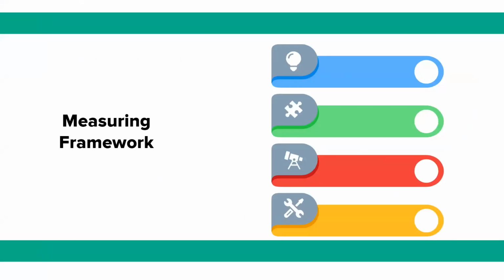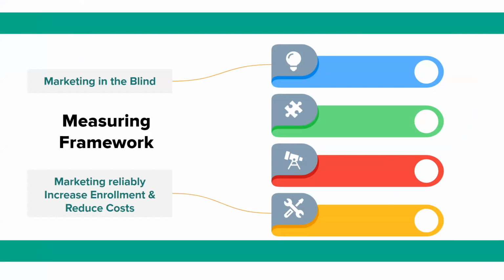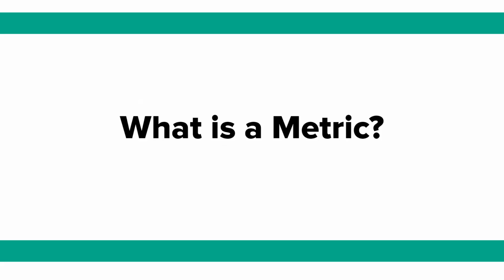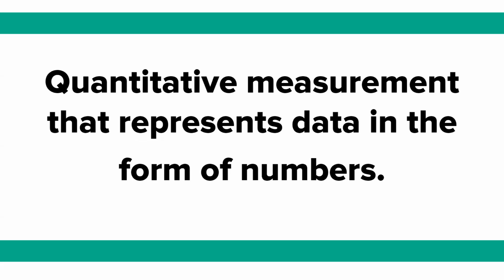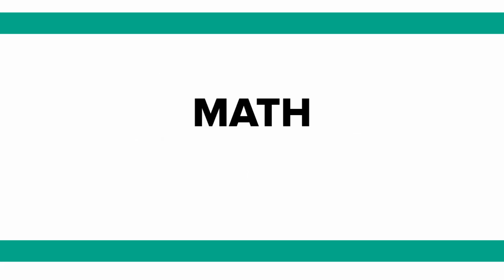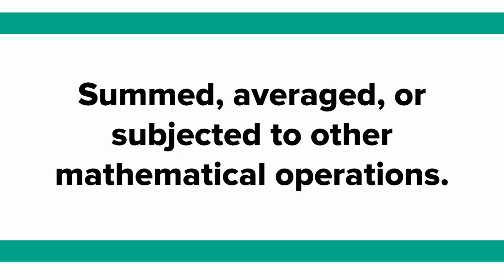Dimensions and Metrics with | Marketing for Higher Education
This week, we'll discuss dimensions and metrics in terms of measurement and how to differentiate them. This video will help you know what questions to ask when finding dimensions and metrics.